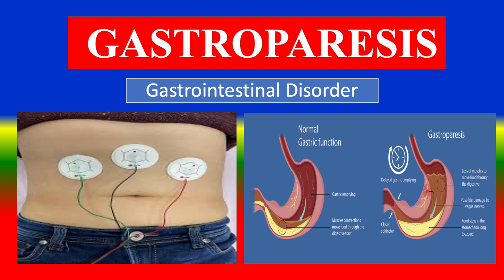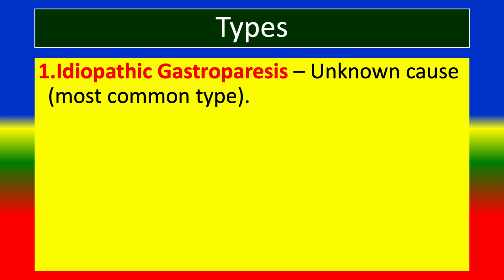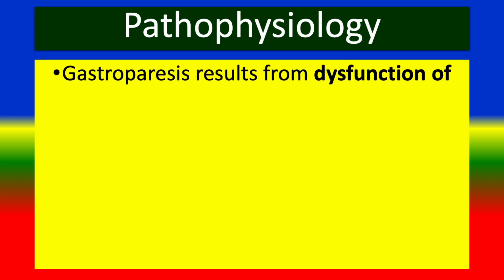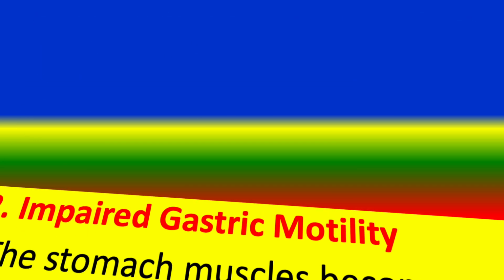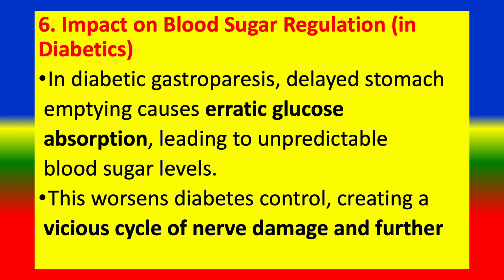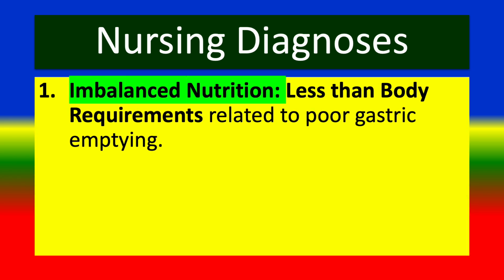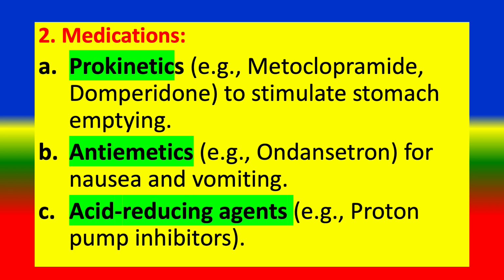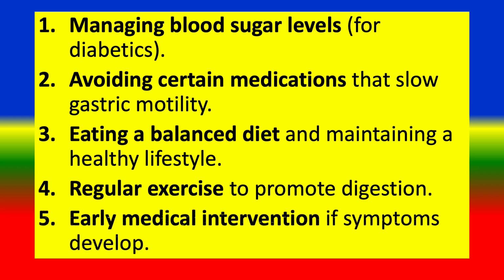GASTROPARESIS - Definition, types, causes, pathophysiology, symptoms , diagnoses , medicine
To  Explain GASTROPARESIS
Introduction ,  1:12
Definition , 2:09
Etymology  2:52
types , 3:30
causes , 4:37
risk factors , 5:44
complications ,6:16
pathophysiology , 7:16
 signs and  symptoms , 13:09
medical diagnoses,13:46
nursing diagnosis 15:26
medical management ,  16:26
Nursing Management 18:06
treatment 18:55
psychosocial medicine , 19:54
prevention , 20:48
Conclusion  21:44
- Definition, types, causes, pathophysiology, symptoms , diagnoses , medicine
Health & Personal Care
Viewers are encouraged to verify the information provided and consult qualified professionals for specific needs or concerns. The creators of this content assume no responsibility for any actions taken based on the material presented."TOPICS
PSYCHOLOGY